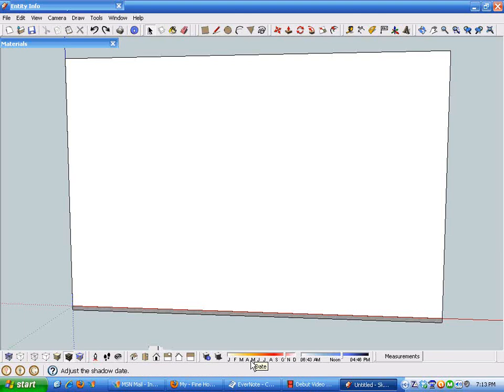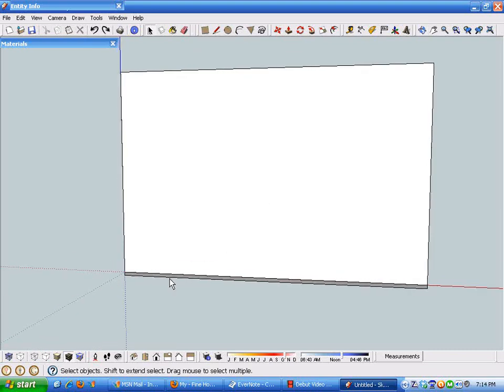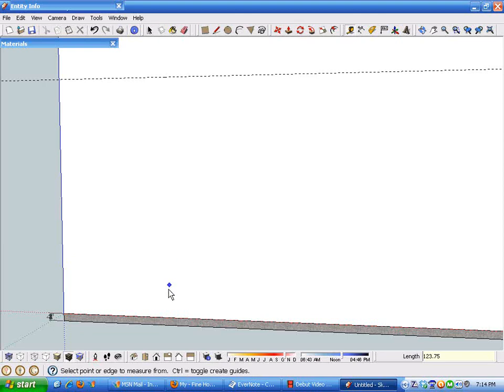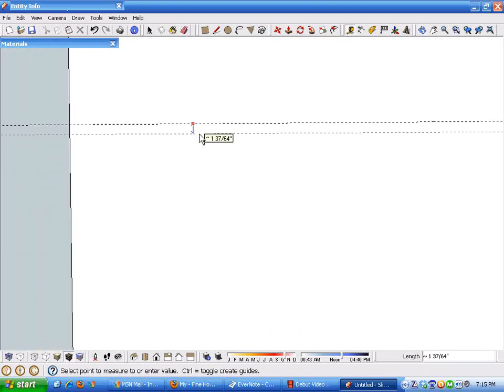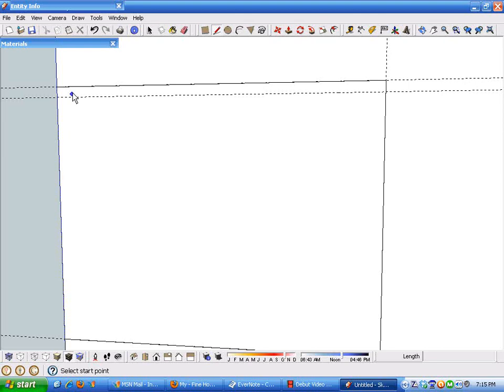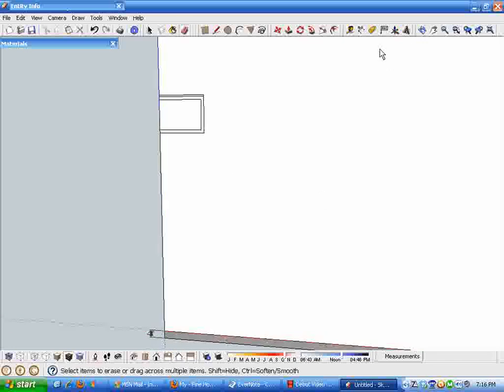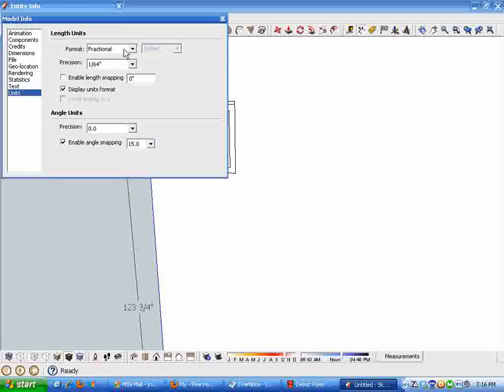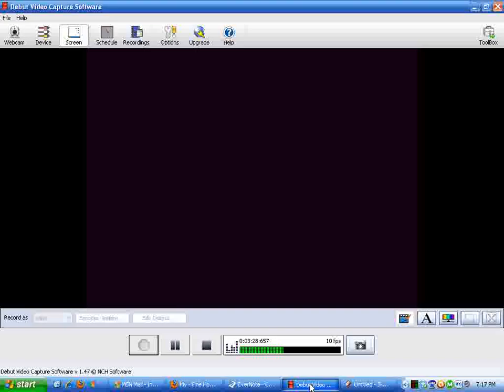Stairmathter: Using Google SketchUp to do the Math for Building Stairs Part One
Stair layout has long been a challenge in carpentry.  This first of 4 videos shows how to begin the layout process.  for text and comments related to this video.